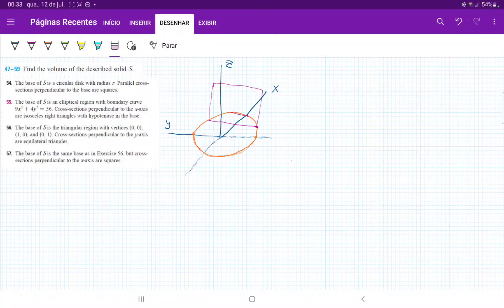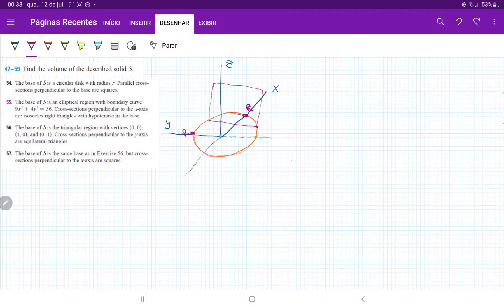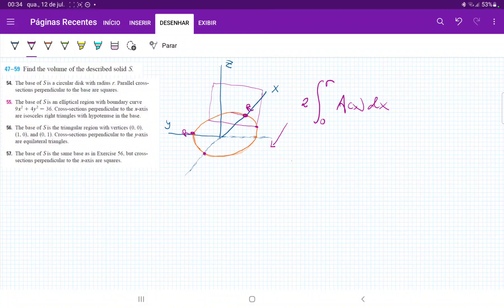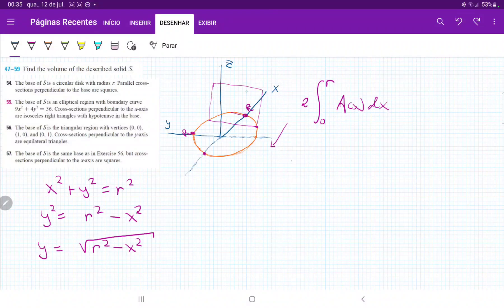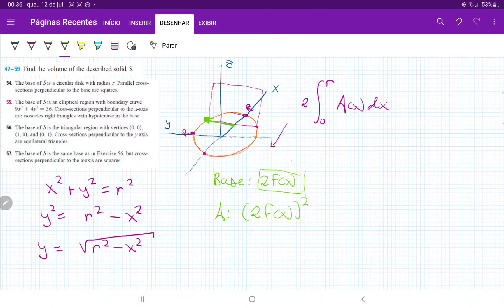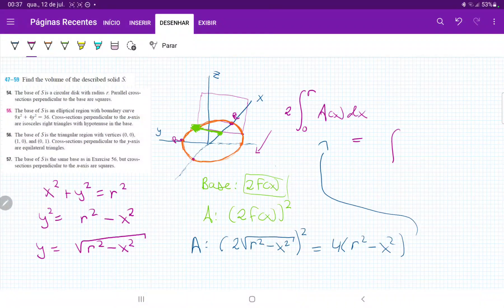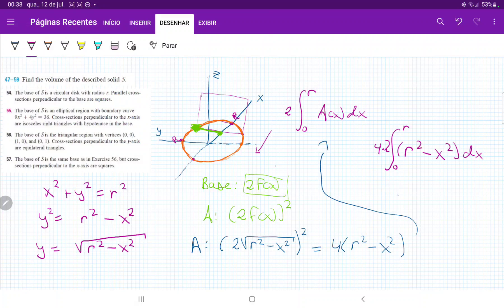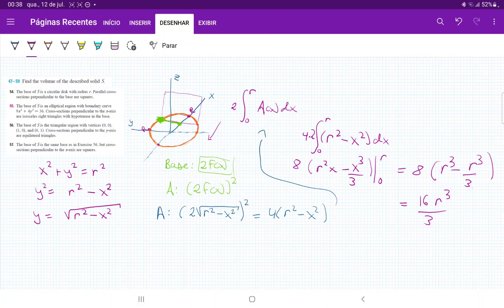6.2.54 - Find the volume of the described solid. The base of S is a circular disk with radius r.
Find the volume of the described solid S. The base S is a circular disk with radius r. Parallel cross-sections perpendicular to the base are squares.